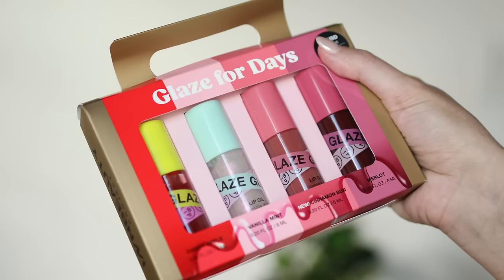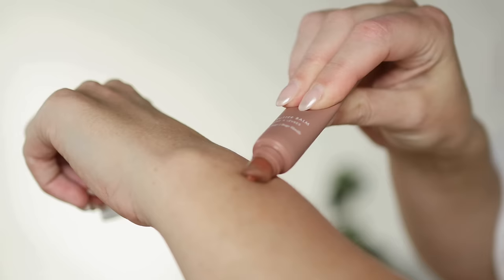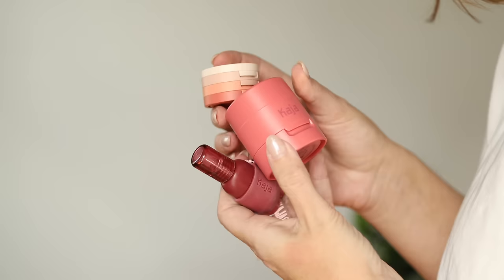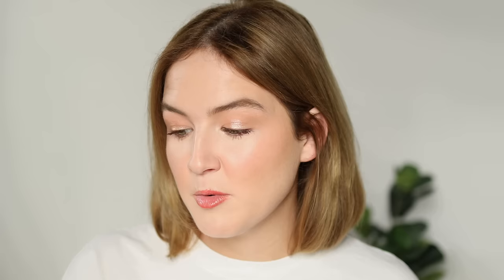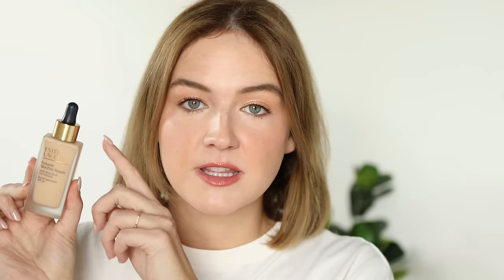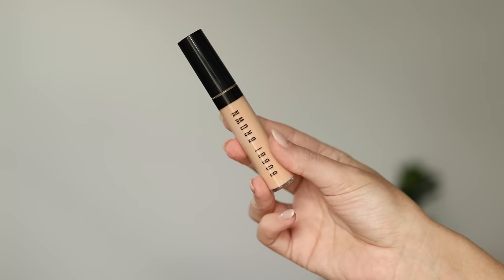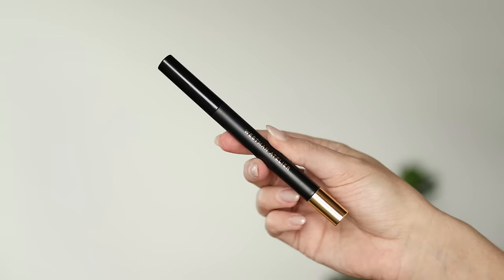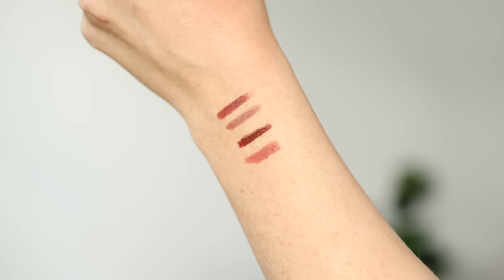Sephora Savings Recommendations & Best Deals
Estee Lauder Futurist Skin Tint (my shade: desert beige)

Beauty Blender Bounce Skin Tint (my shade: light 3)

Bobbi Brown Skin Full Cover Concealer (my shade: warm ivory)